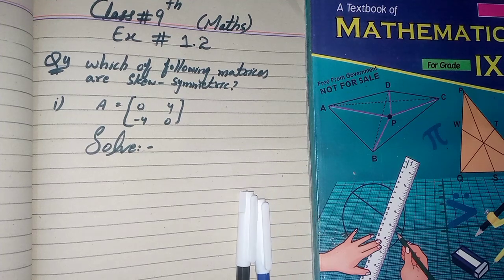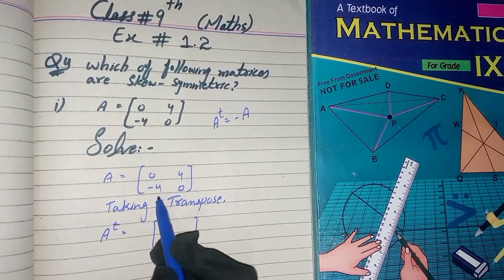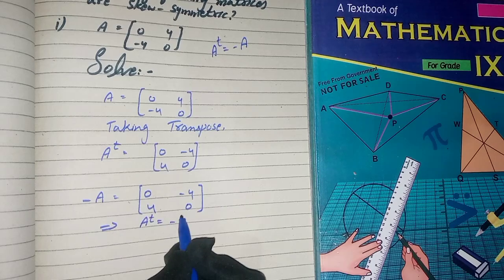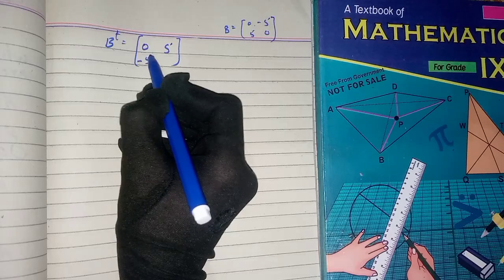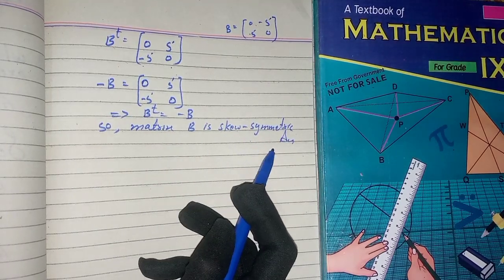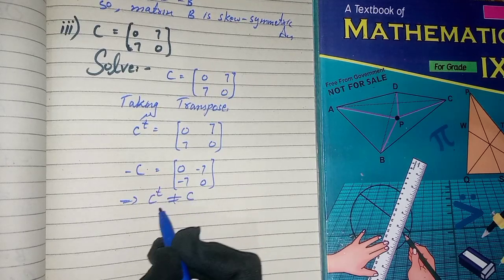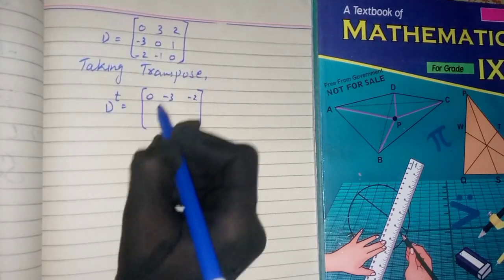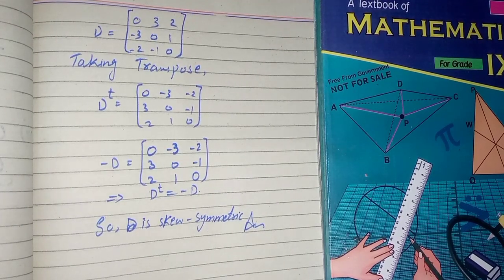Class 9 math kpk unit #1 exercise 1.2 Q4 part (I,_iv)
maths with concept
easy maths